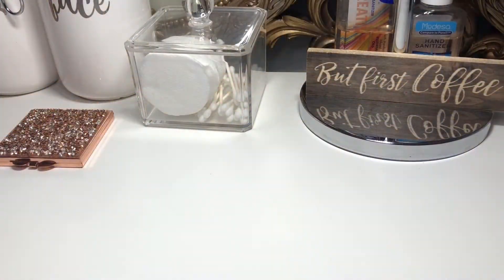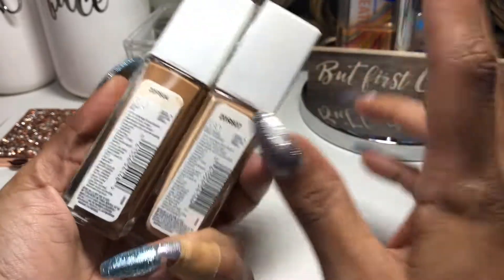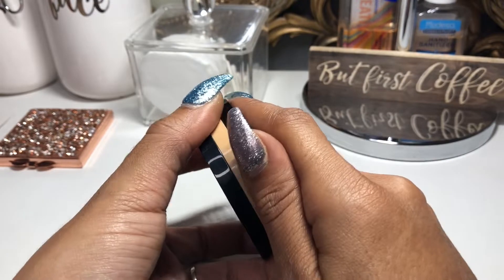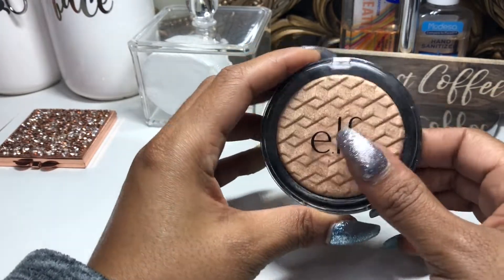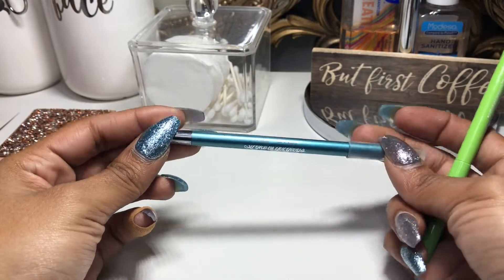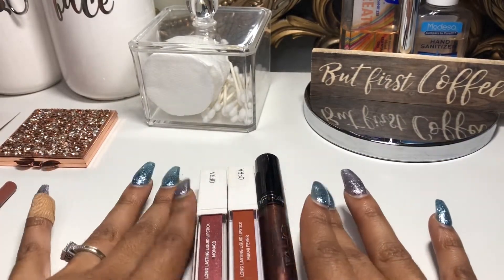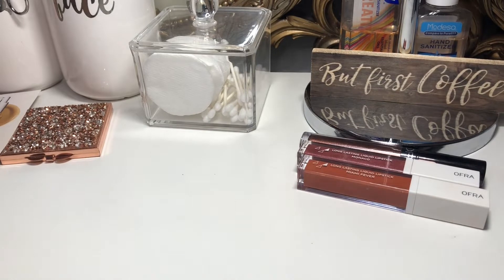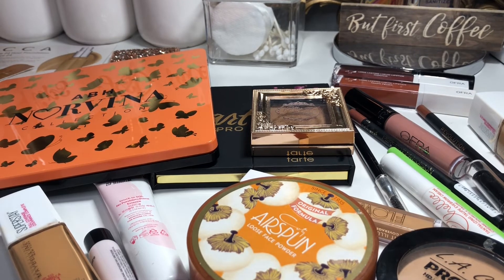Shop My Stash Review Week 3 | Rebellamua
Here again with another makeup review and I have to say I absolutely love the ABH NORVINA palette! So worth it! I did enjoy using all my makeup products this week. The only thing is that since I’m working out 3x a week, I’m really not using much makeup these days. So I think I’m going to do a SHOP MY STASH every 2 weeks instead of every week. Allowing me more play and review time.